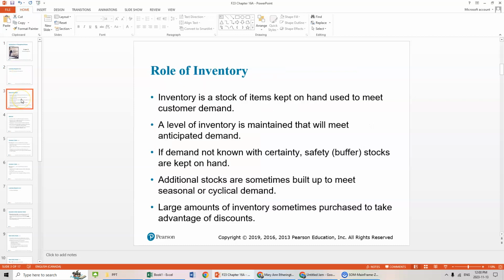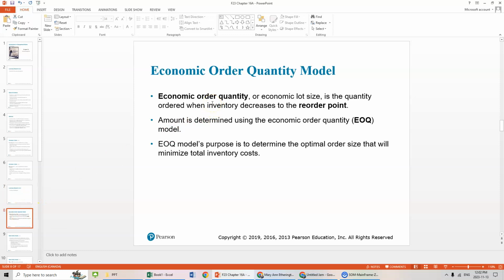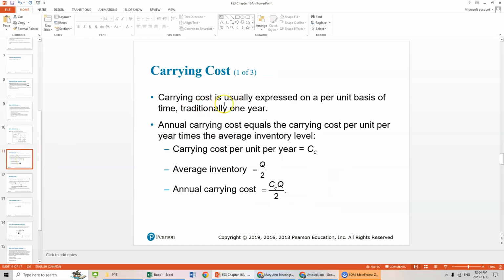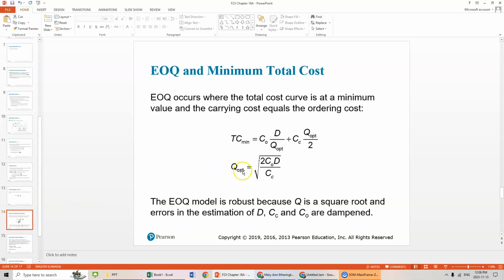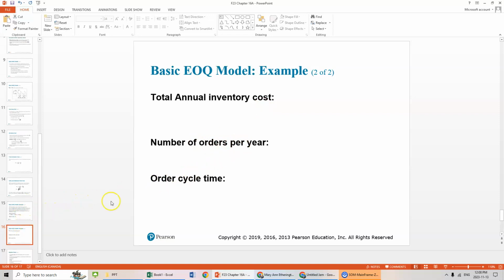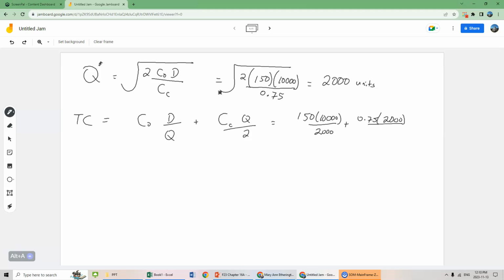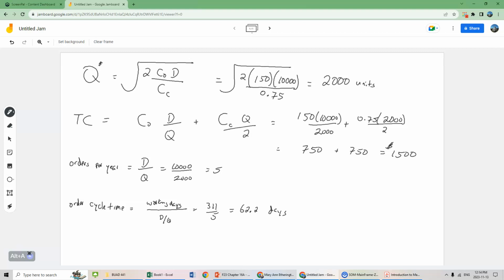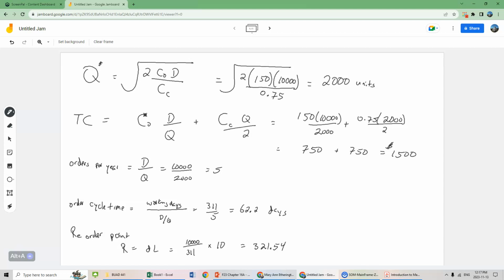Chapter 16A Inventory Management